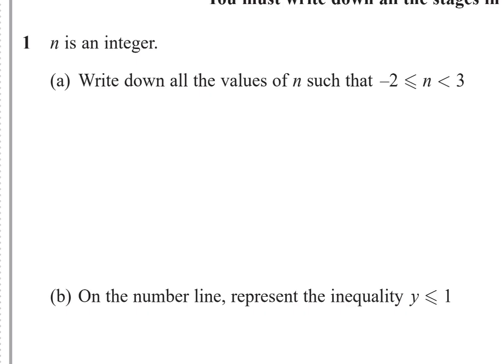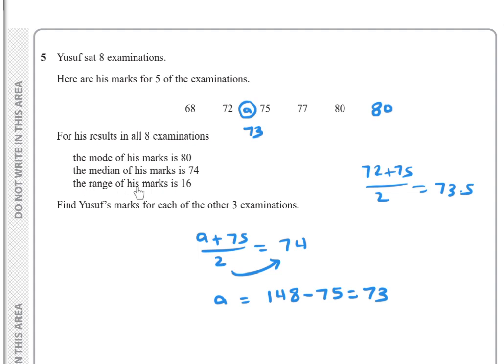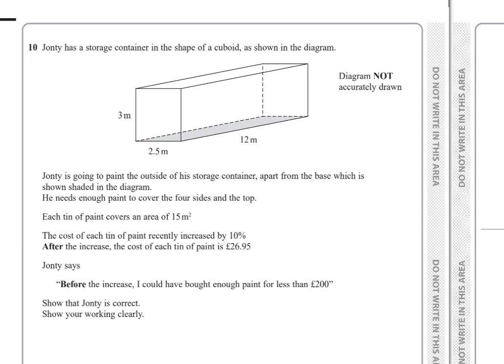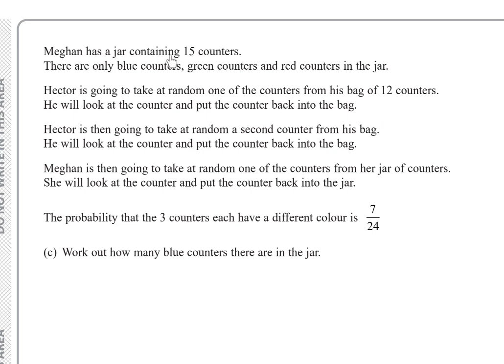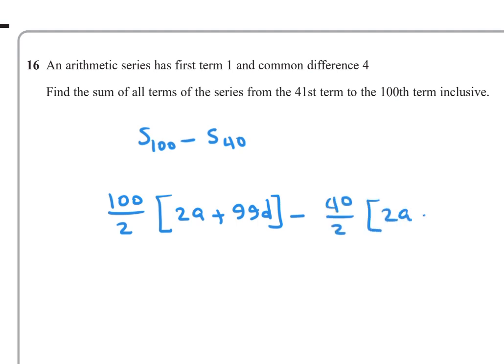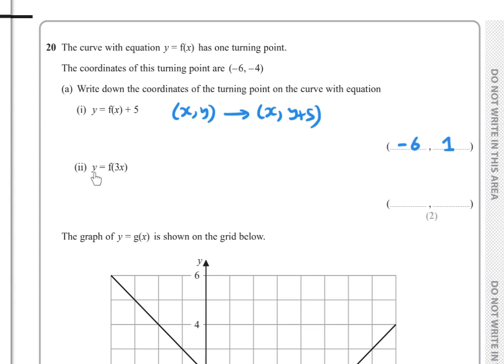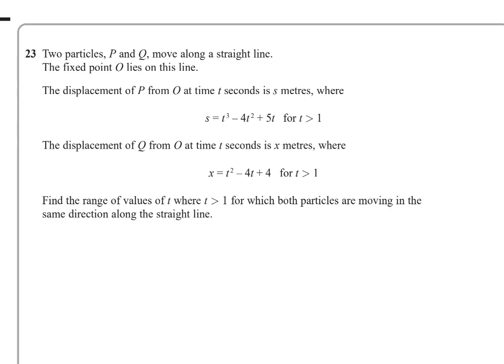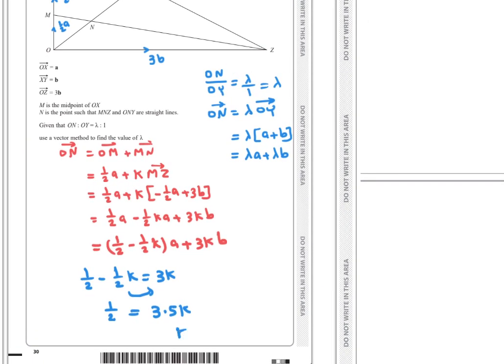4MA1 JANUARY 2022 PAPER 1HR